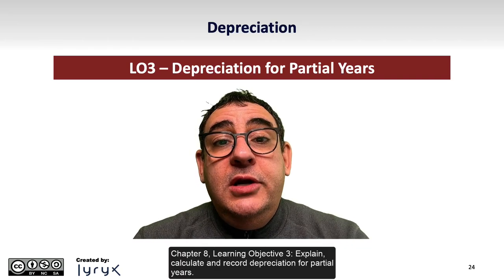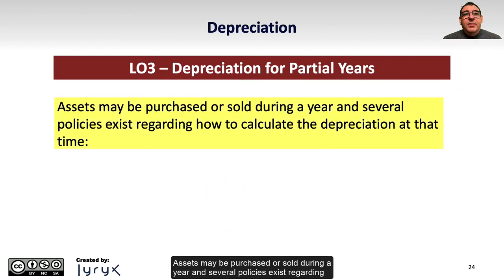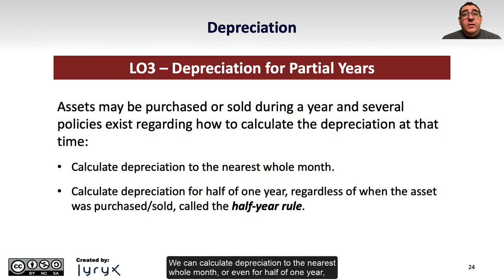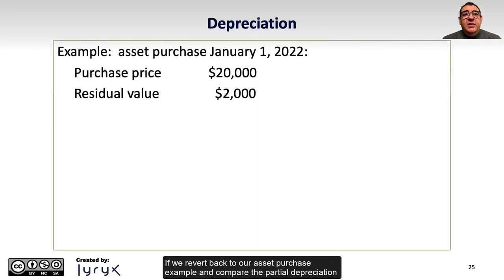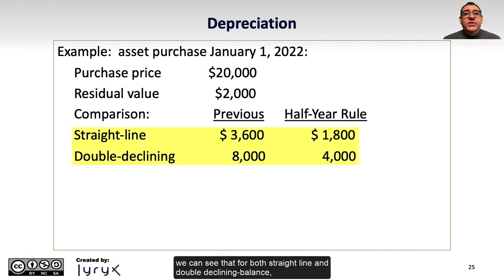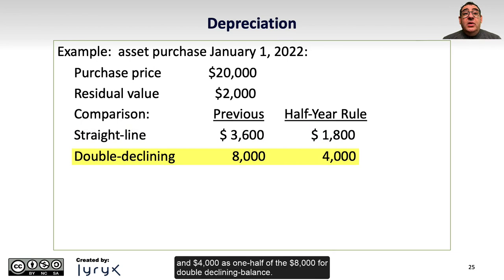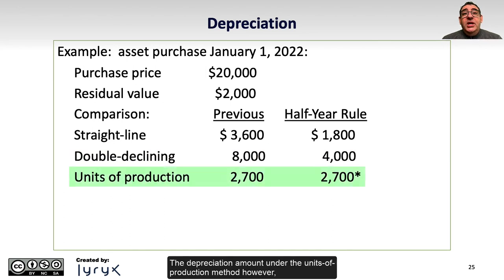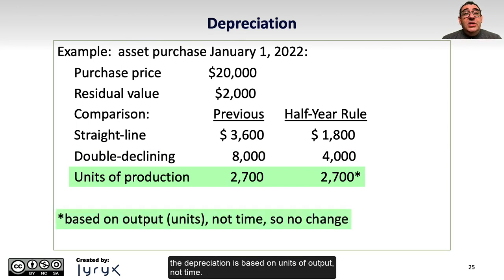Learning Objective 8.2: Depreciation for Partial Years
Chapter 8: Long-Lived Assets
Learning Objective 2: Depreciation for Partial Years